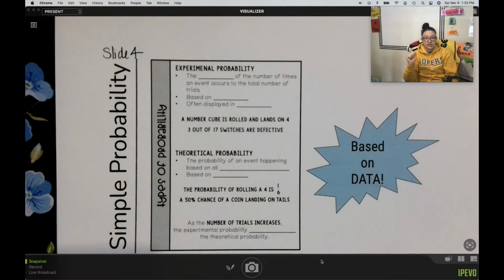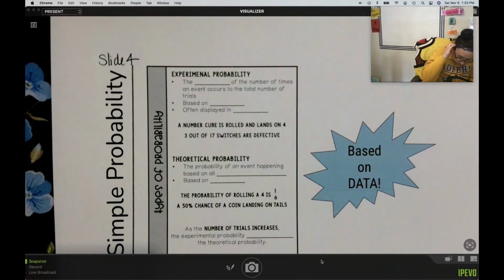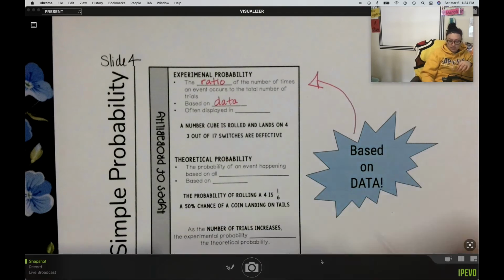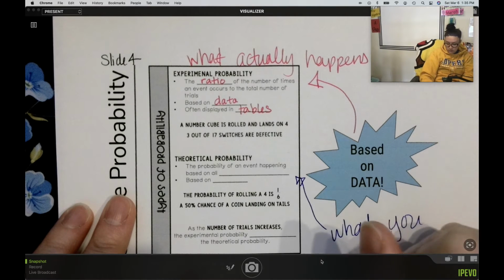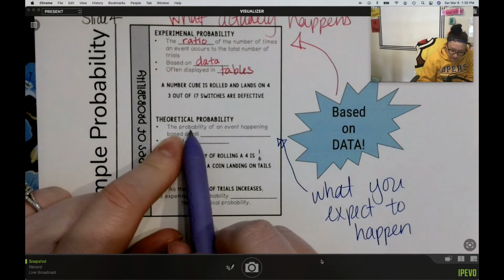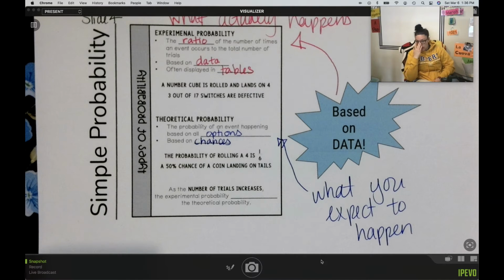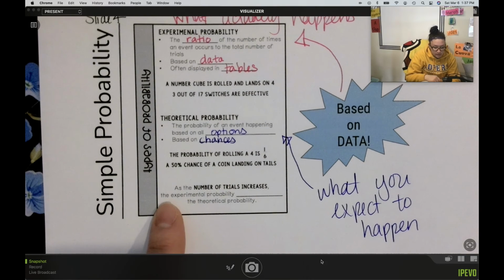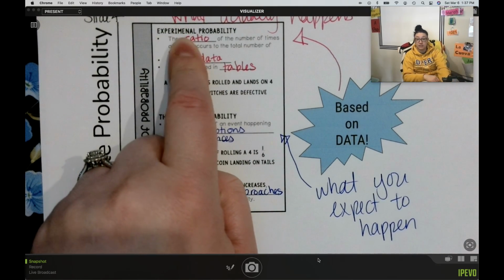Simple Probability: Slide 4